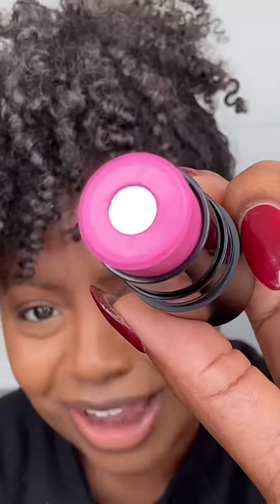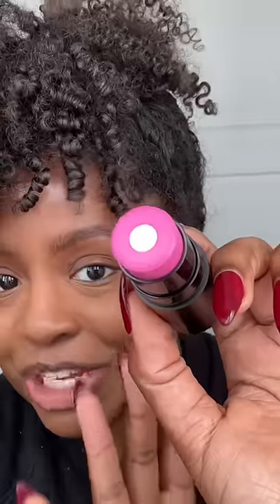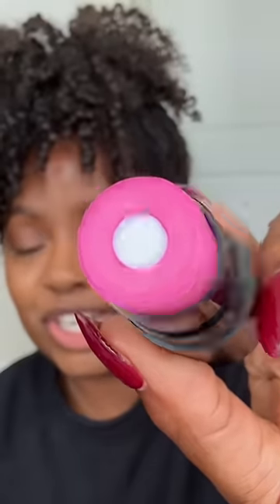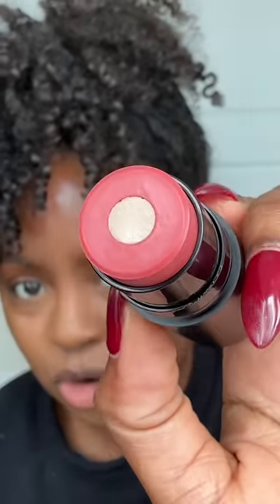IS THIS A BLUSH OR A HIGHLIGHTER??